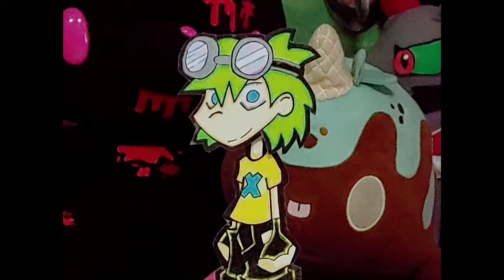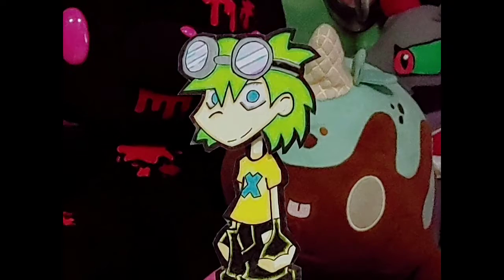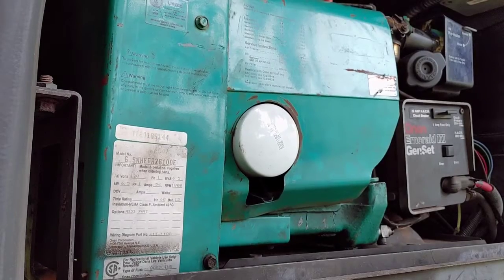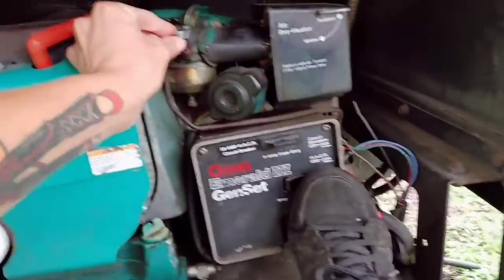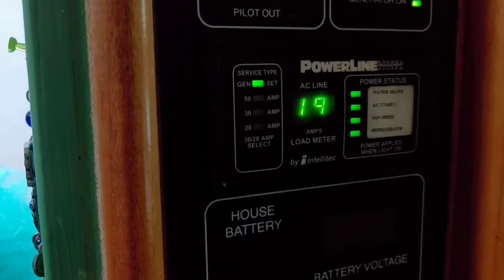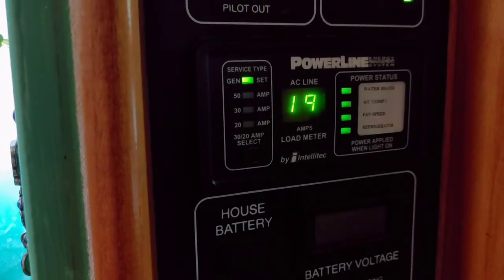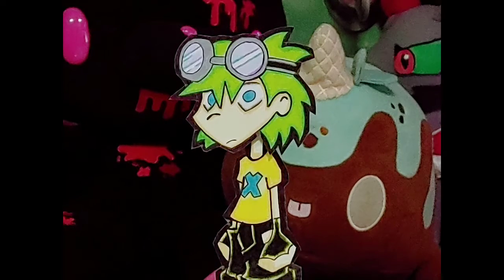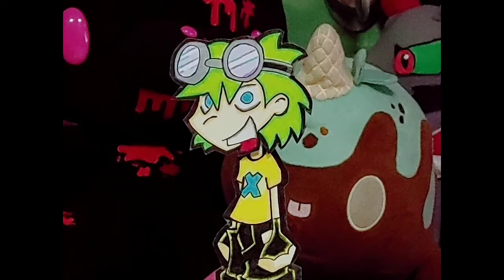Rusty's RV Episode 2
This week, we explore the glorious wonders of our obnoxious ancient electric producing machine!